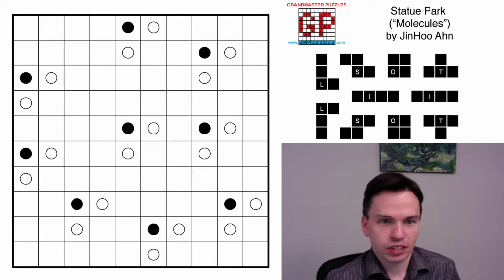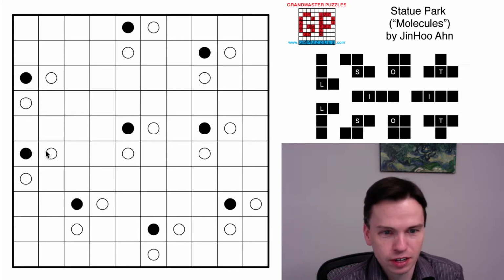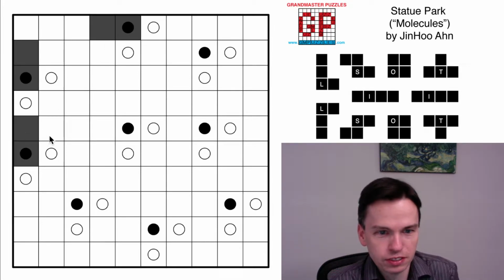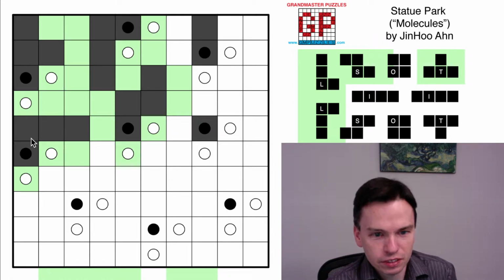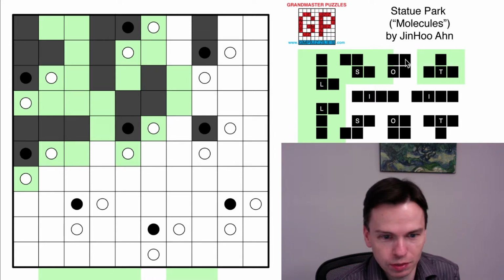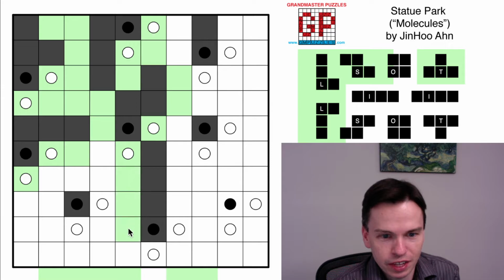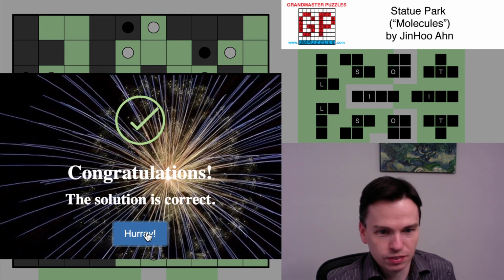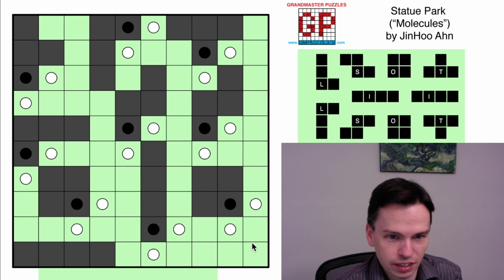GMPuzzles - 2021/04/07 - Statue Park by JinHoo Ahn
There is only one solution to this beautiful "Molecules" Statue Park. Here Thomas Snyder talks through all the tips to solve this fun puzzle by JinHoo Ahn.